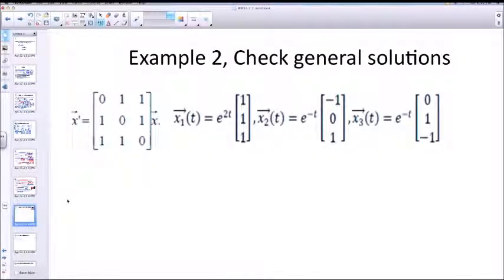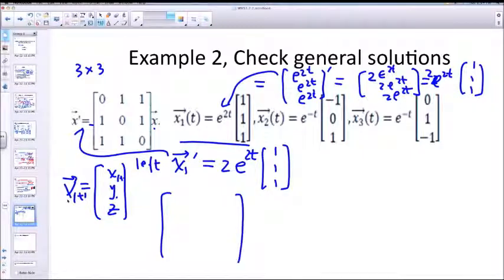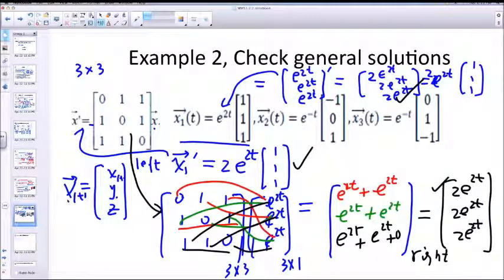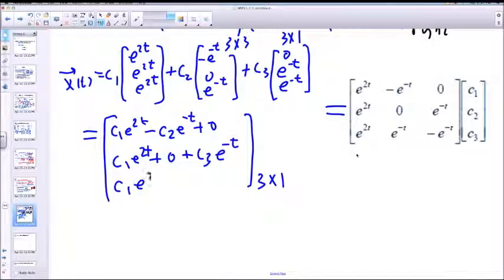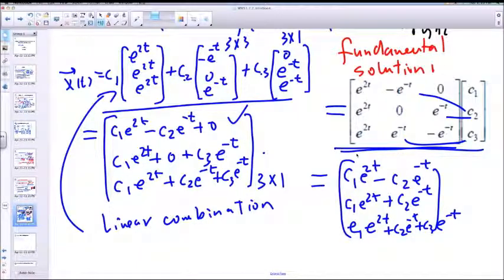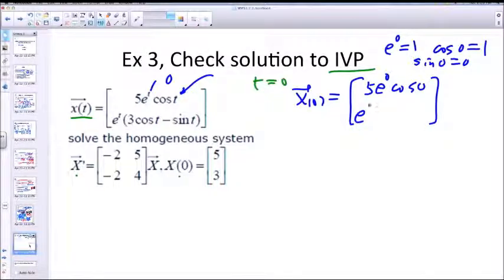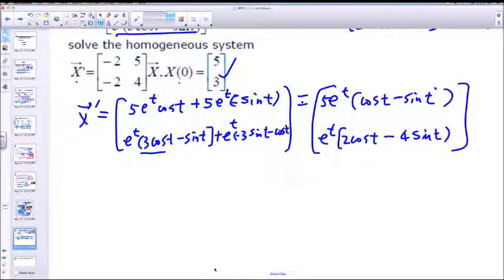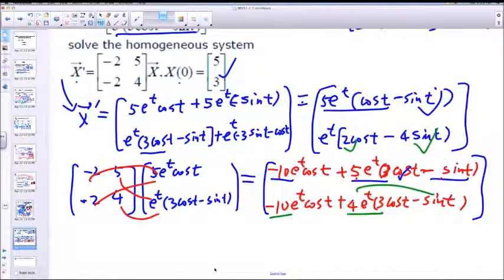Module3 Lesson6 Part3